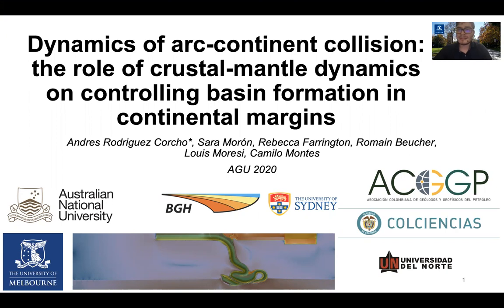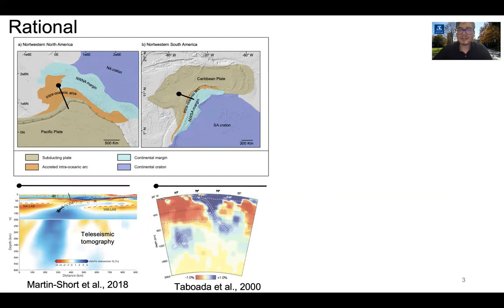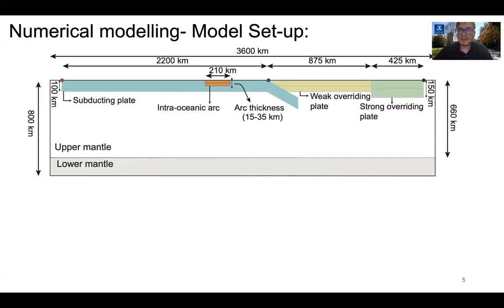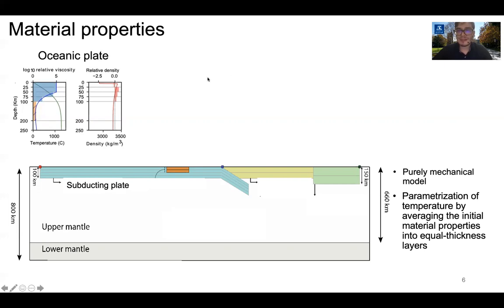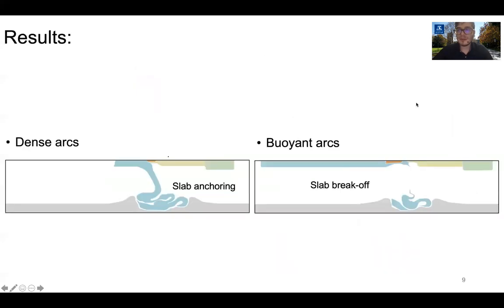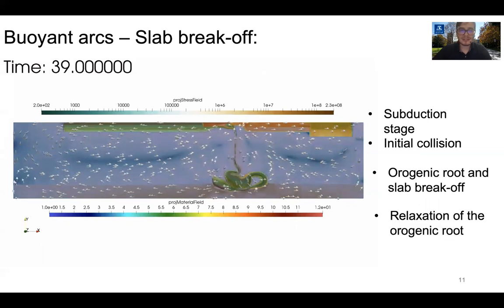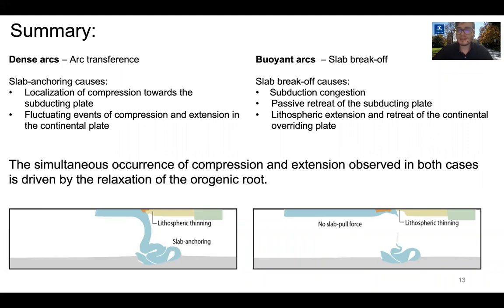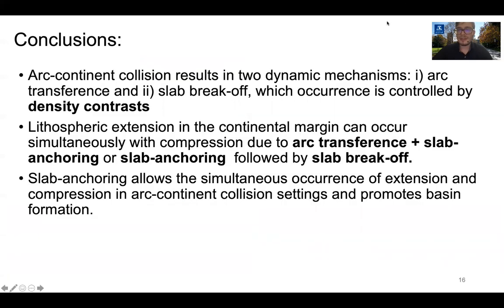Andres Rodriguez-Corcho 'presents 'Dynamics of arc-continent collision...'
Andres Rodriguez-Corcho presents 'Dynamics of arc-continent collision: The role of crustal-mantle dynamics on controlling the formation of basins in continental margins' at the AESC2021.

Co-authors: Andres Rodriguez-Corcho1,2, Sara Móron-Polanco1,2, Rebecca Farrington1, Romain Beucher3, Louis Moresi3 & Camililo Montes4.

Abstract:
Arc-continent collision is the process by which intra-oceanic arc crust is accreted to continental margins. It is a process which commonly occurs in the tectonic-cycle and the most important mechanism that enables the growth of the continental crust since Phanerozoic times. We use numerical visco-plastic mechanical models to explore how compositional density contrasts and crustal-mantle dynamics control the formation of basins in continental margins during arc-continent collision. We performed a series of simulations only varying the thickness of the arc as it has been suggested to control the density profile (buoyancy) and rheology of intra-oceanic arcs and therefore the dynamics of collision. Modelling results show that arc-continent collision can evolve into two mechanisms: i) arc transference in dense arcs (15-31km in thickness), where the middle-lower arc crust is at least 2.1% denser than the adjacent continental crust-lithosphere; and ii) slab break-off in buoyant arcs (32-35 km in thickness), where the density contrast between the middle-lower intra-oceanic arc crust and the adjacent continental crust-lithosphere is lesser than the 2.1%. In turn, these two mechanisms trigger the partition of stress into extension in the continental margin and compression towards the subducting plate. We interpret that the partitioning in stress into compression and extension in all simulations is caused by a gravity-driven flow that equilibrates the contrasts in gravitational potential energy (GPE) stored in the lithosphere during arc-continent collision and episodes of lithospheric thickening. We argue that this gravity-driven flow applies a horizontal gravitational force directed from the collided arc towards the subducting plate (compressional) and the continental margin (extensional). This simultaneous occurrence of compression and extension in an active plate boundary allows the formation of basins in the continental margin without the need of the fore-arc or back-arc extension mechanisms. Finally, we conclude that the large-scale mantle return flow emerged from crustal-mantle dynamics (slab-anchoring) facilitates the stress partitioning by enhancing: i) compression and lithospheric thickening; and ii) the contrast in GPE between the accreted arc and the continental margin during collision.

Biography:
Andres is a 3rd year PhD student at the University of Melbourne which research interests are the understanding of the evolution and dynamics of subduction zones and accretionary continental margins. Specifically, his research focus on the dynamics of arc-continent collision and how this process relates to basin formation.